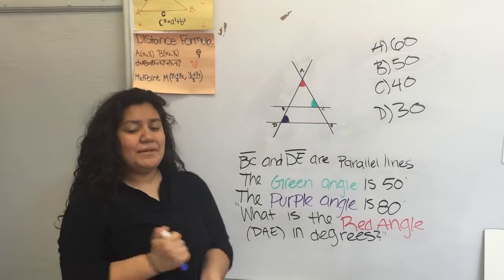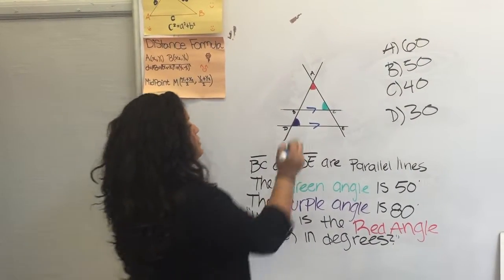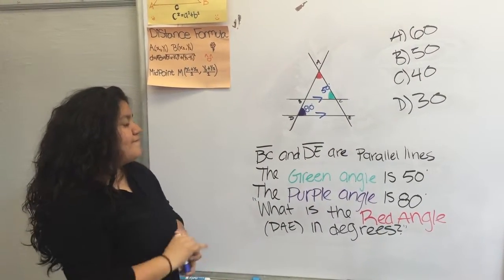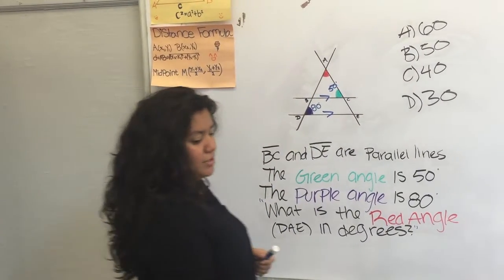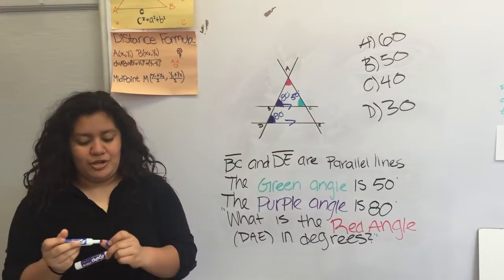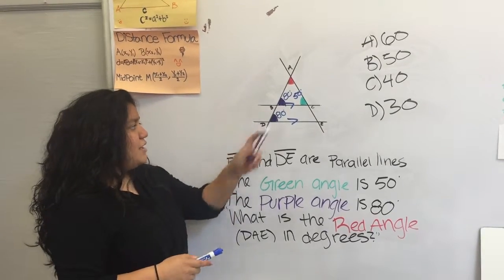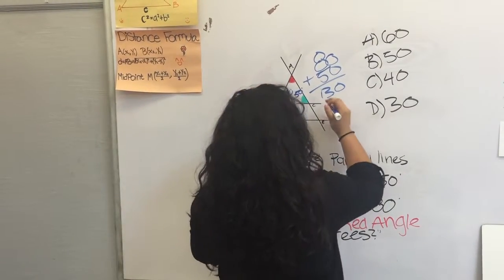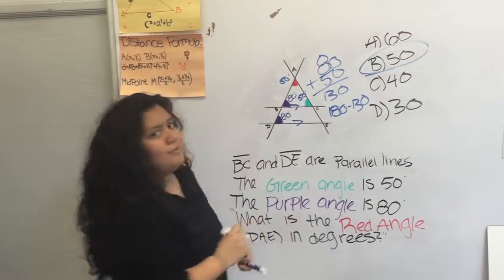Solve it with SAGA - Transversals and Angles with Sylvia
Sylvia shows us how to find a missing angle of a triangle using her knowledge of angles and parallel lines. Sylvia is student in SAGA's Math Lab at Kelvyn Park High School in Chicago.

SAGA Innovations expands on the nationally recognized innovation of high-dosage, intensive daily tutoring to reduce the achievement gap for high school students. SAGA Tutoring Fellows offer personalized instruction to 14 students for one class period every day for 10 months.